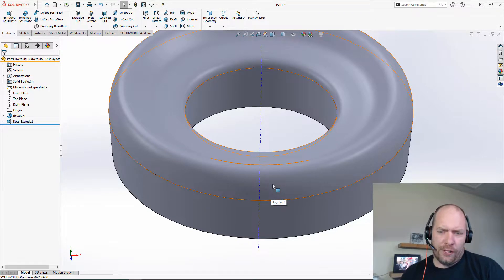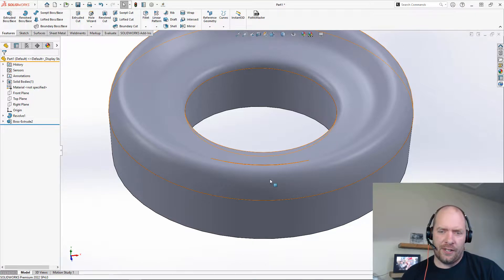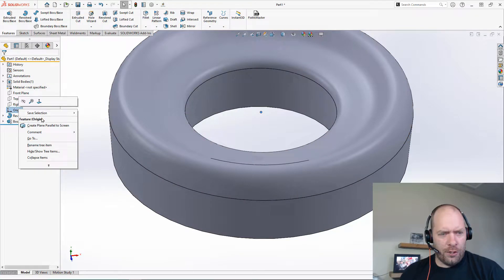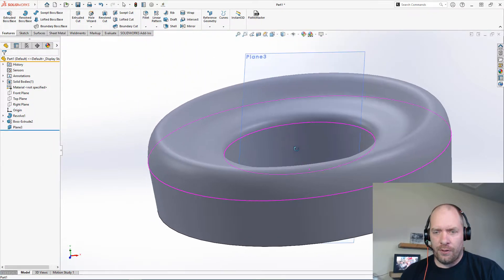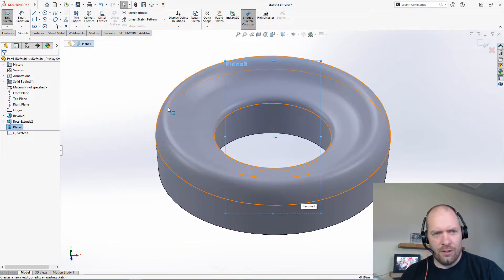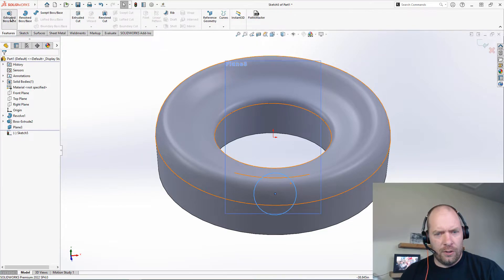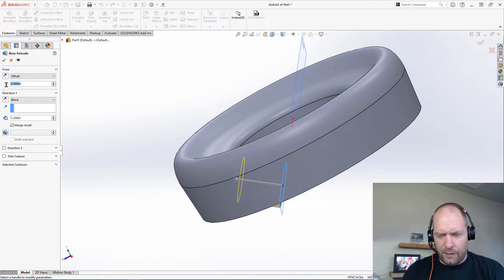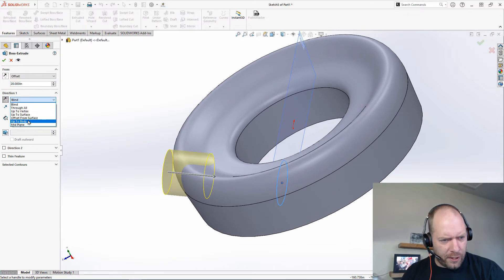SOLIDWORKS Tips: Plane Parallel To Screen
This feature allows you to create a plane that is parallel to the screen and intersecting the origin with a single click.